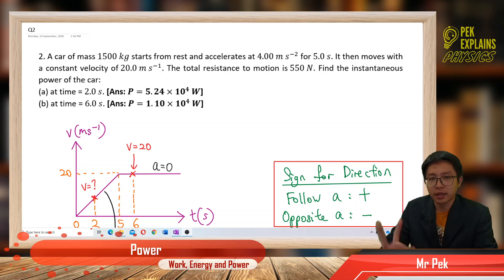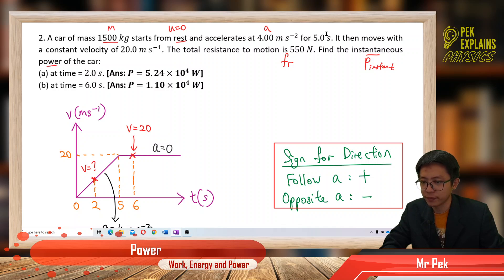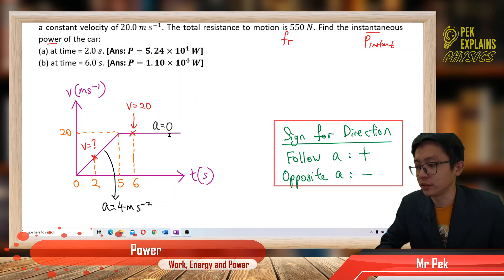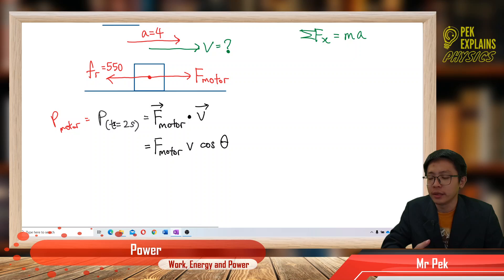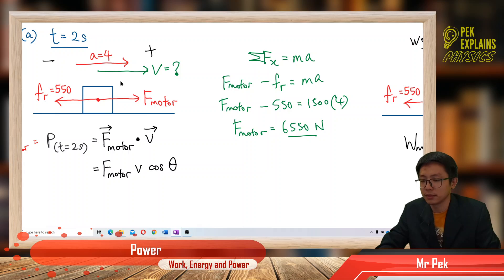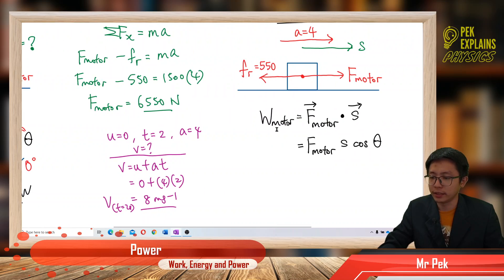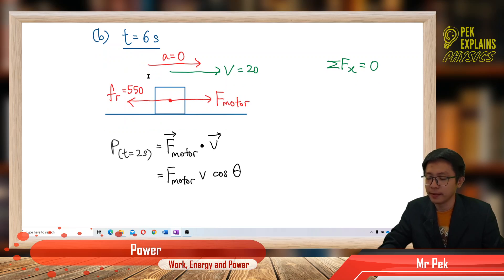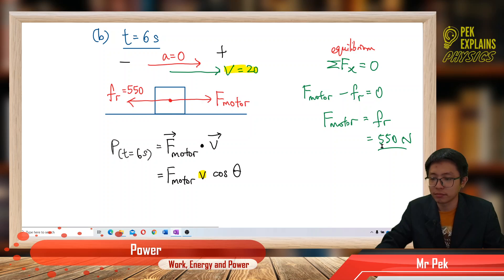Matriculation Physics: Power (Q2)